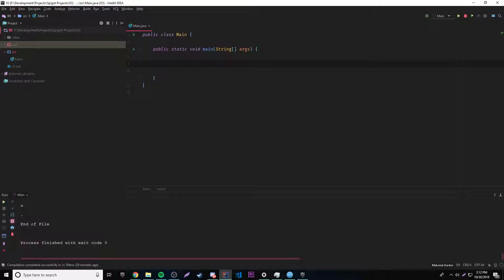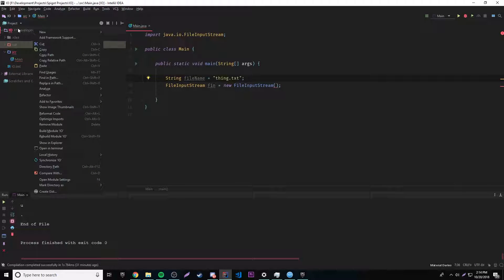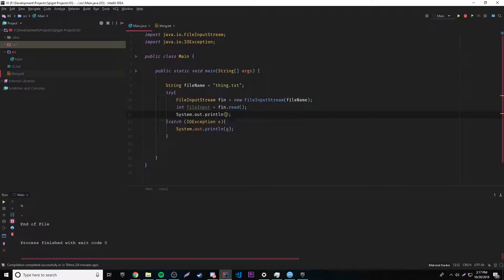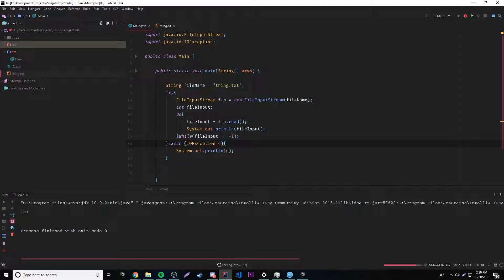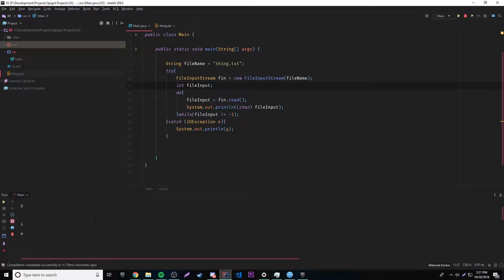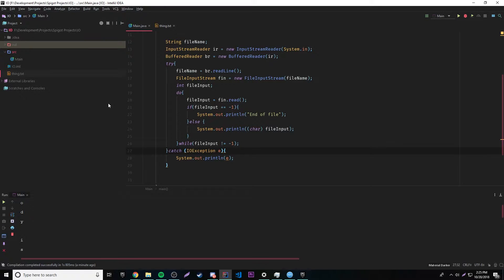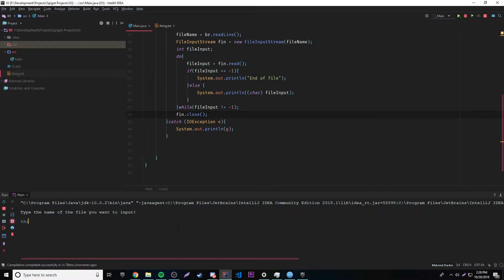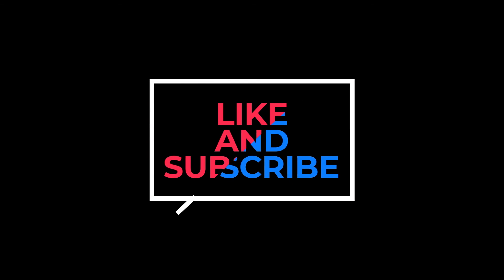Java Complete Tutorial Ep. 54 - Reading Input from Files(FileInputStream)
At this point, I teach you how to read input from files. For now, we will remain at the point where we can only read character by character, but it's very useful. All the links you need are below.